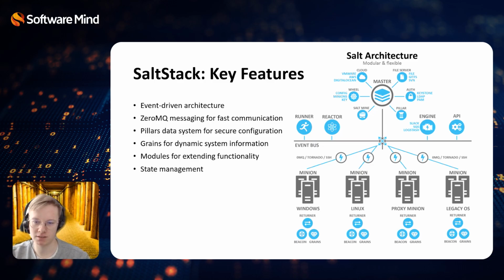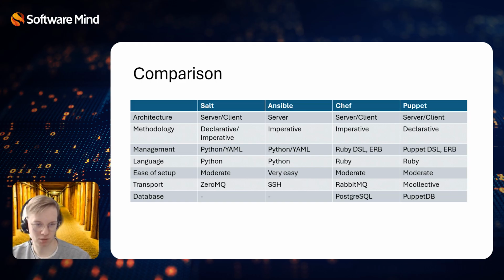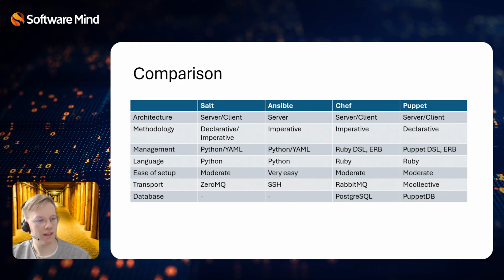Salt stack vs rest of the world